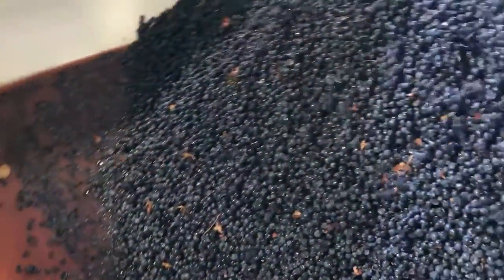Harvest 2017 Vlog #2: Grape Processing | Re:Wine w/bschwitty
Today we learn about how red grapes start their journey into red wine!

Credits:
Logo designed by Alyssa Wigant alyssawigant.com/